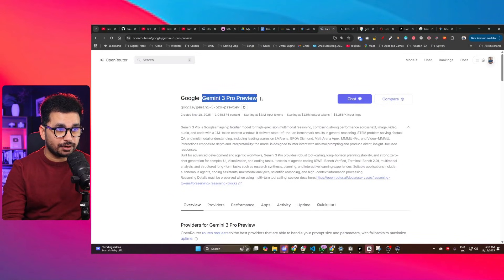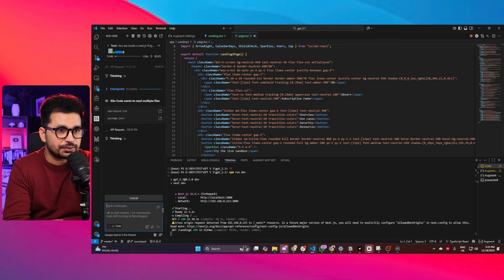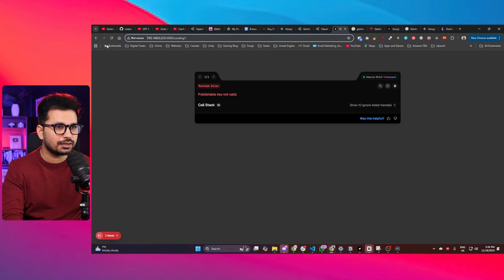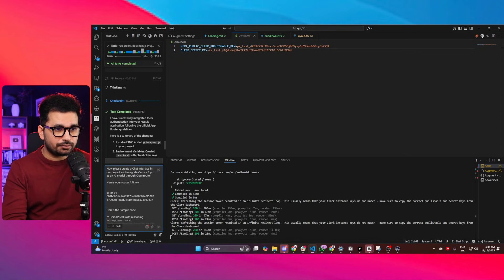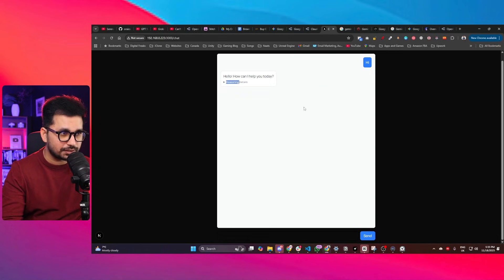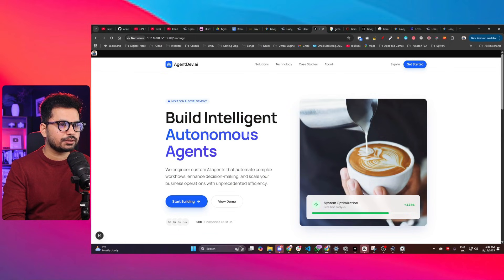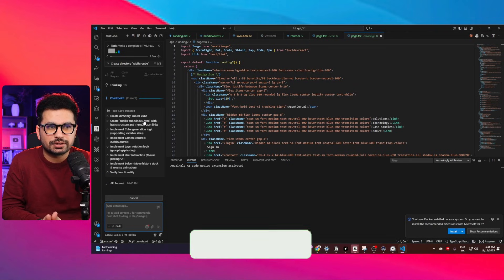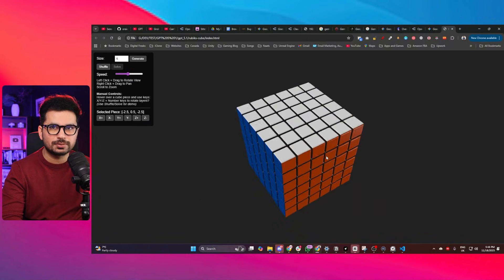Gemini 3 Pro Code Review: I Tested It On A Real Project and it SHOCKED me! BEATS Claude Sonnet 4.5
Google's highly anticipated Gemini 3 Pro model is finally here with an unprecedented 1 million token context window! But can it dethrone the reigning AI coding champions like Claude 4.5 Sonnet?

In this video, I put Gemini 3 Pro to the ultimate test by using it as a coding agent (via Kilo Code in VS Code) to build features into an existing Next.js project. We tackle real-world, multi-step engineering tasks to see if its state-of-the-art reasoning lives up to the hype.

What We Built & Tested:
Full Authentication System: Integrated Clerk for Sign-in/Sign-up into an existing Next.js app.

AI Chat Interface: Created a full-stack chat UI and integrated the Gemini 3 Pro model itself via OpenRouter.

Modern Landing Page: Tested its front-end design skills with a modern, professional page.

The Ultimate Code Challenge: Tried to build a Flawless 3D Rubik's Cube Simulator (A task that failed other top models like Claude 4 and GPT-5).

Watch until the end to see the results, the design quality, and whether Gemini 3 Pro's speed and accuracy make it the new top priority for developers!

Timecode,Chapter Title
00:00,Introduction & Gemini 3 Pro Context Window
00:40,Price & Expectations (vs. Claude Sonnet 4.5)
00:50,Setting up the Kilo Code Agent (Next.js Project)
01:05,Task 1: Next.js + Clerk Authentication Integration
02:00,Gemini 3 Pro's Step-by-Step Plan
04:00,Task 1 Complete: Testing the Clerk Sign-in
04:55,Task 2: Full-Stack AI Chat Interface Creation
05:15,Integrating Gemini 3 Pro into Our Project (via OpenRouter)
06:10,Gemini 3 Pro Creates API Route & UI
07:35,Task 2 Complete: Testing the Gemini 3 Pro Chatbot
08:30,Task 3: Front-end Landing Page Design Test
09:30,Evaluating the Modern Landing Page Design Quality
10:52,Task 4: The Ultimate Challenge - 3D Rubik's Cube Simulator
11:30,Why The Rubik's Cube Test Fails Most Models
12:48,Code Generation Complete (Running the Simulation)
13:30,Mind-Blowing Result: Flawless 3D Simulator
14:35,"Final Thoughts, Cost Summary & Competition Comparison"
15:10,Conclusion & My New AI Coding Priority List